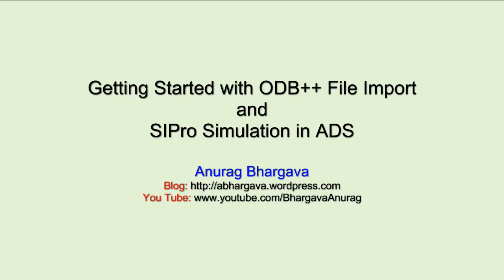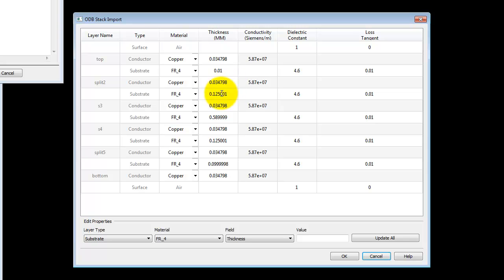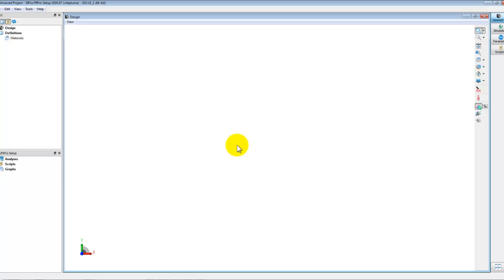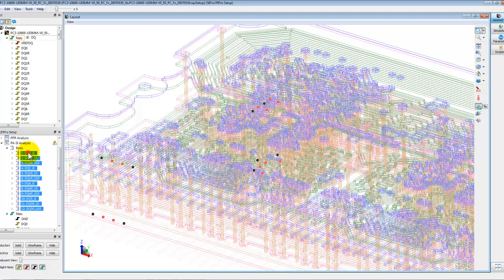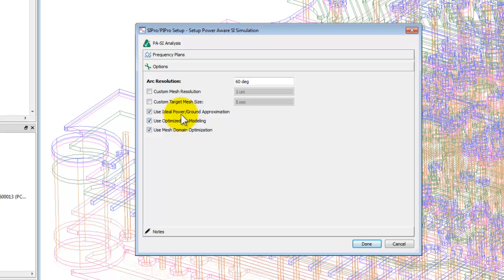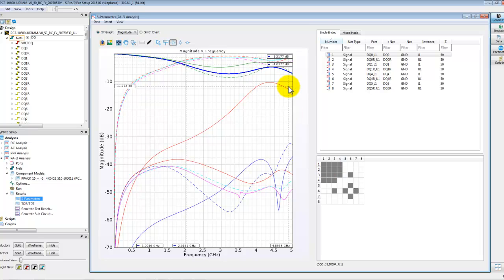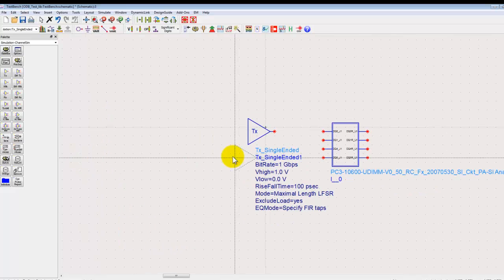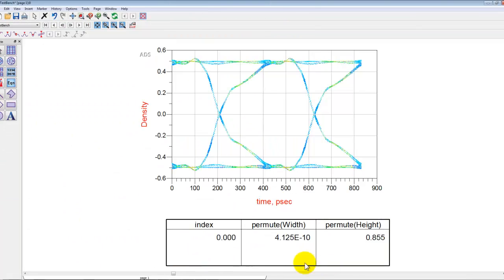ODB++ File Import and SIPro Simulation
This short tutorial video explains the steps needed to import ODB++ file from a 3rd party layout into ADS and then perform SIPro simulation for Signal Integrity applications with great ease.